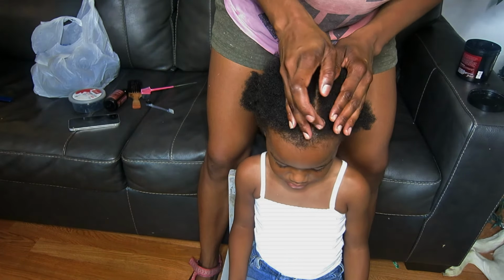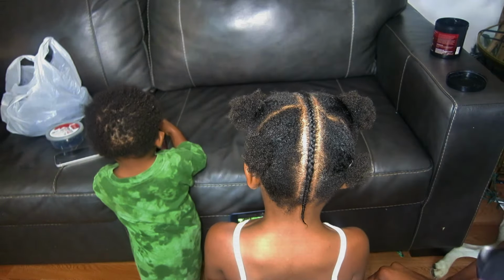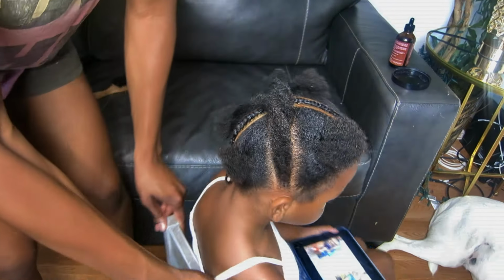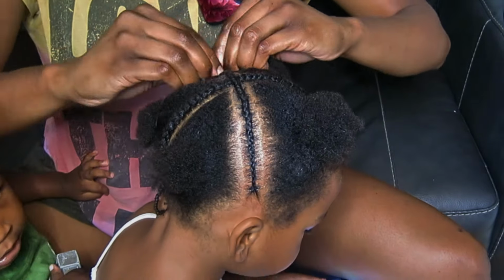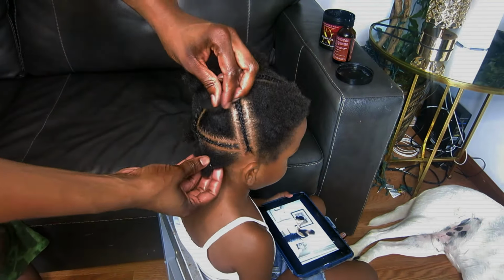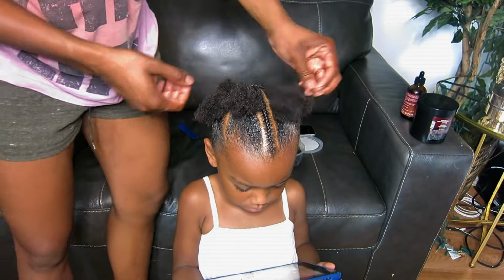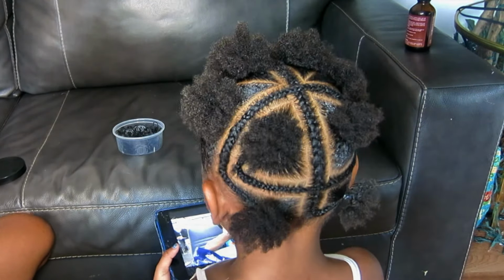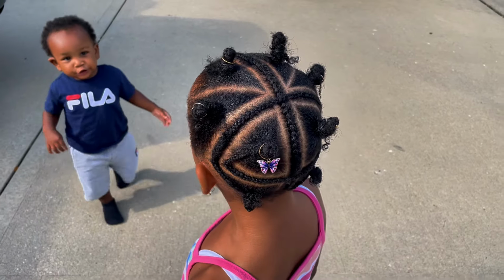Braids and Bantu Knots Hairstyle on Short Natural Hair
Hey y'all! Learn how to create beautiful Bantu knots for little black girls with short hair in this easy step-by-step tutorial. This beginner-friendly guide will teach you how to achieve the perfect look with braids and Bantu knots. Watch now and give your child's hair a stylish and cute new look!